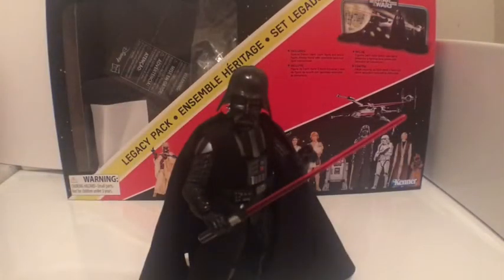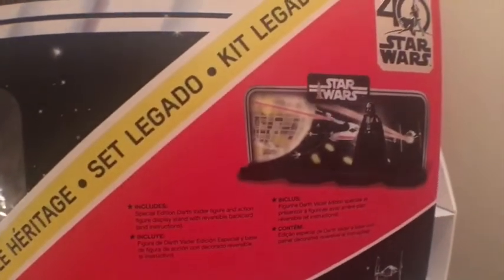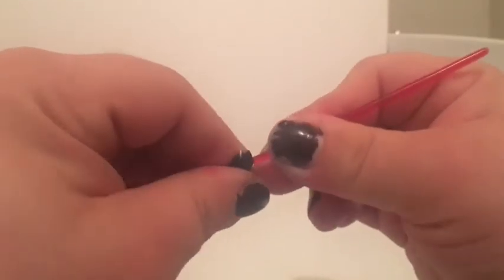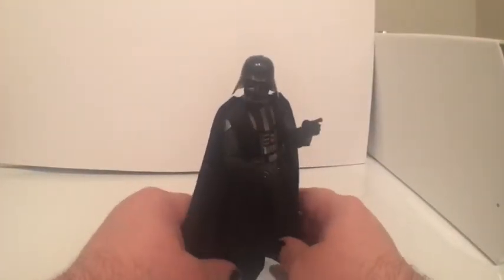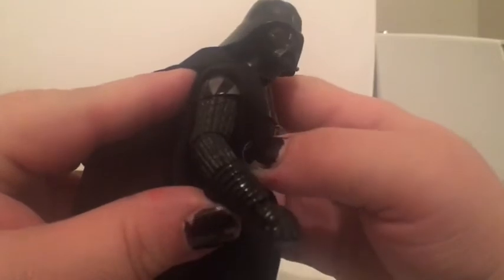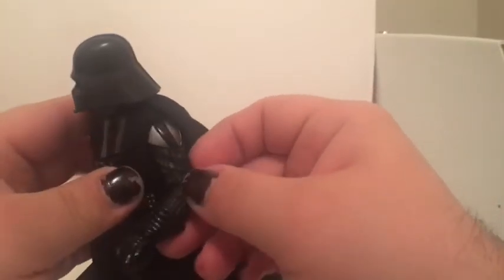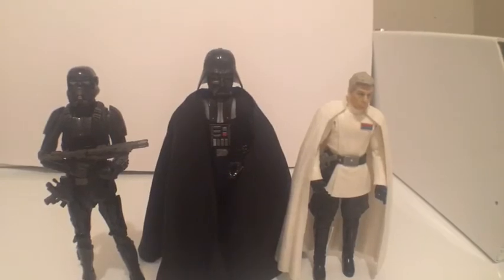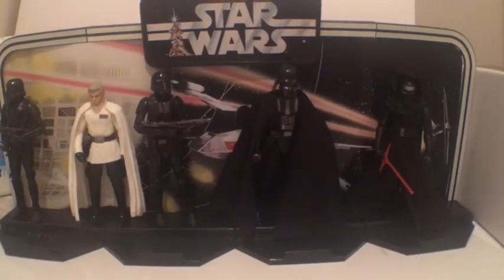Star Wars Black Series 6inch 40th Anniversary Darth Vader Legacy Pack